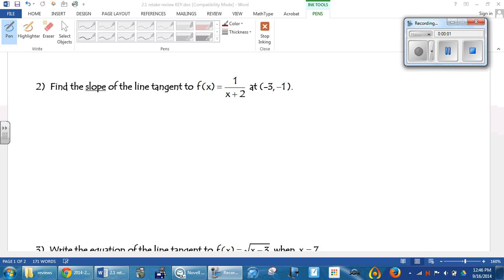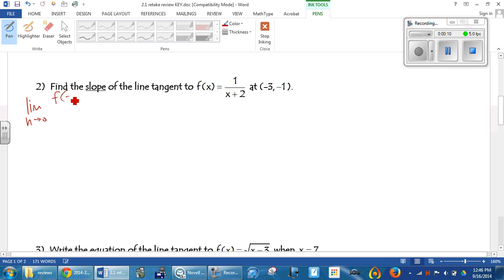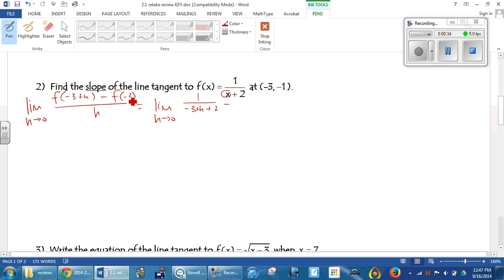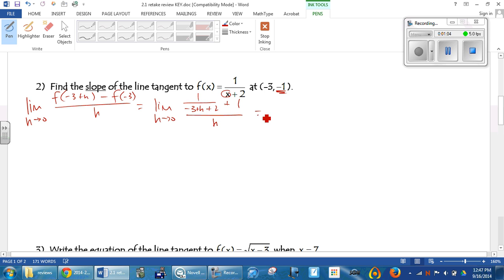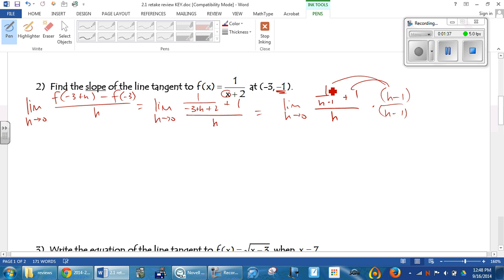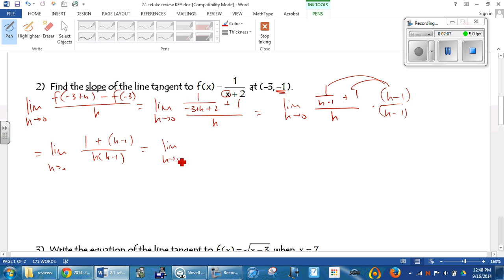Calculus 2 1 Retake Review problem #2